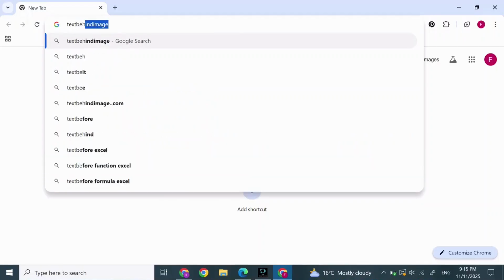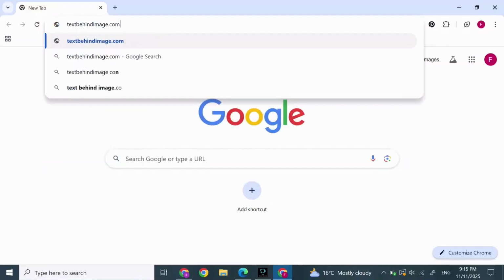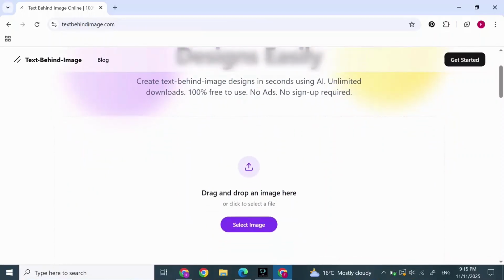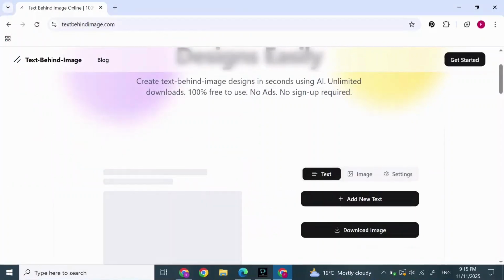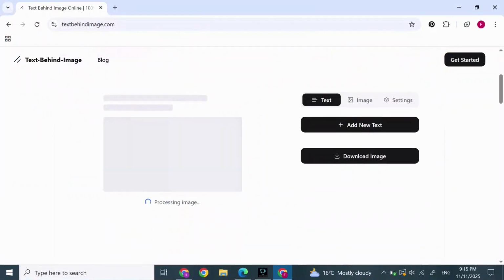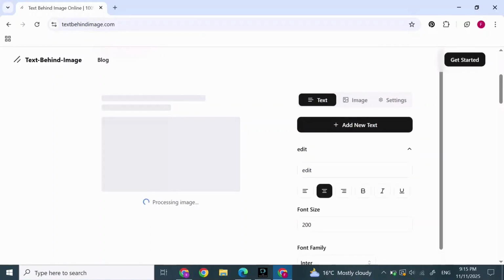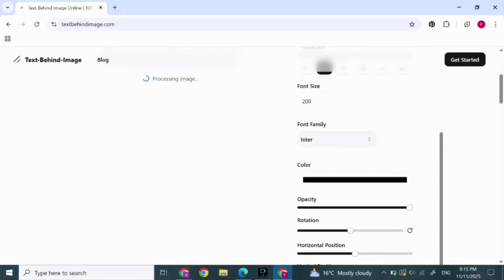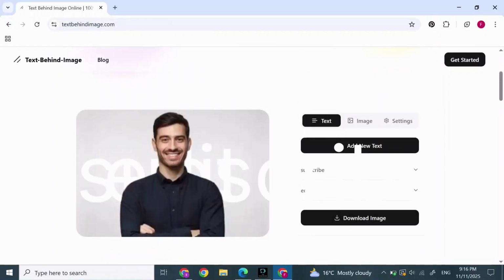How to Put Text Behind Images in Seconds For Free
Title: How to Put Text Behind Images in Seconds For Free

Want to make your text pop and create stunning visuals? This video will show you exactly how to put text behind images in just seconds. Whether you're asking, “How do I place text behind a picture?” or looking for a quick design trick to level up your edits, this tutorial is for you. Learn the easiest way to place text behind any image and give your designs a professional, layered look instantly. Watch now to see how you can put text behind images in seconds!